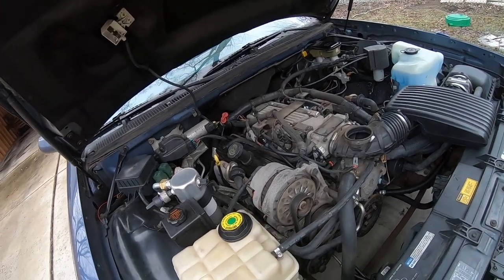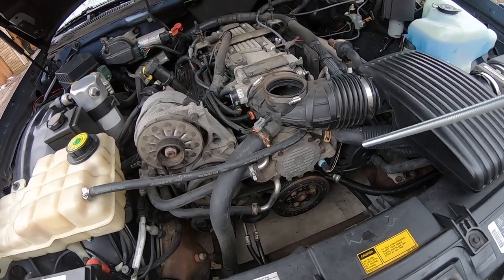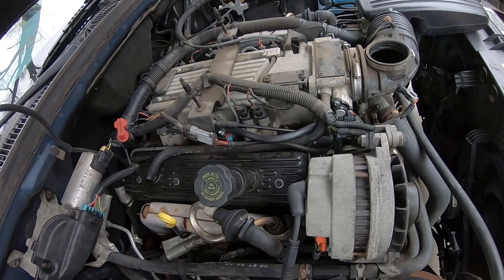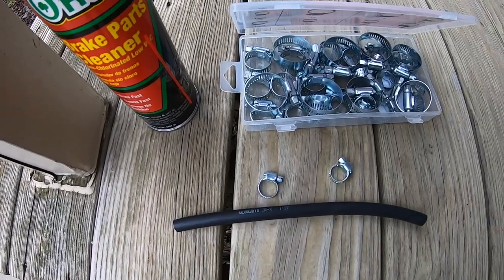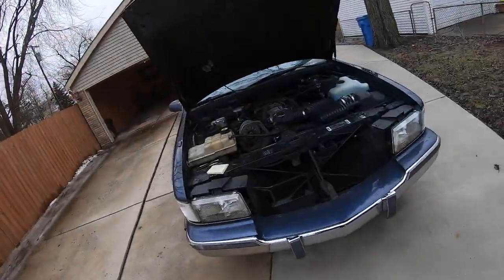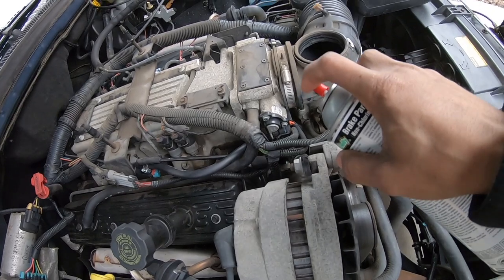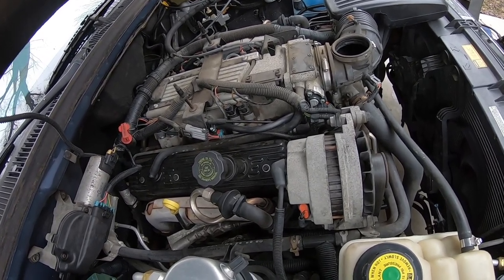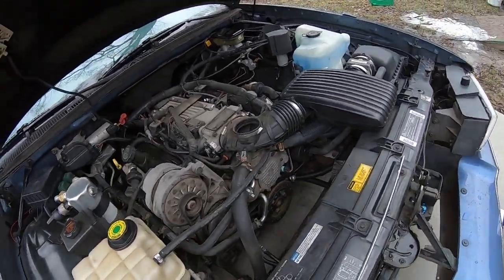LT1 Stalling Problem? Starts then Dies? Check The Vacuum Lines! Not the Optispark & Beware of Forums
If the LT1 is stalling, starts then dies or shuts off, check the vacuum lines first! Before replacing the optispark, EGR valve, IAC valve, fuel pump or any other expensive parts. Beware of reading all of the “worst case scenarios” in the forums. Check the easy stuff first! I hope this video helps someone with a stalling issue like the one I was able to fix cheaply and quickly. Easy step by step tips. Instructions also apply to other cars!

STEPS:
1. Spray thoroughly around all vacuum lines
2. Listen for change in idle
3. Find vacuum leak
4. Use vacuum hose and hose clamps to repair

PARTS USED:
Carb Cleaner or Brake Cleaner
Vacuum Hose
Hose Clamp

0:00 Intro
1:03 1. Optispark, Plugs & Wires
1:50 2. EGR Valve
2:23 3. IAC Valve
2:39 4. Fuel Pump/Filter
3:00 5. Vacuum Lines (How I Fixed the Stalling)
7:27 Outro

LT1 Stalling Problem? Check The Vacuum Lines! Not Optispark EGR IAC Valve or Fuel & Beware of Forums WorkingWithWimberley Episode 40